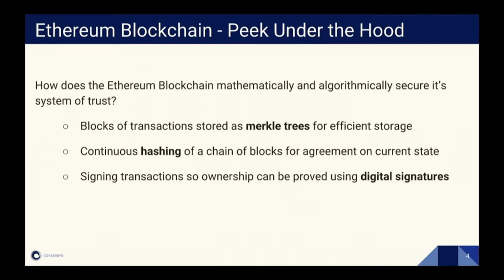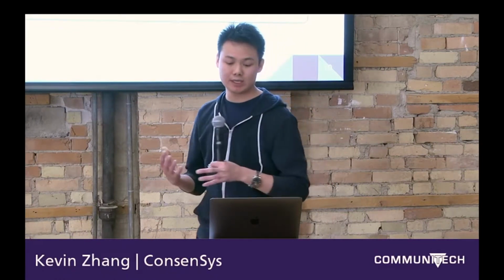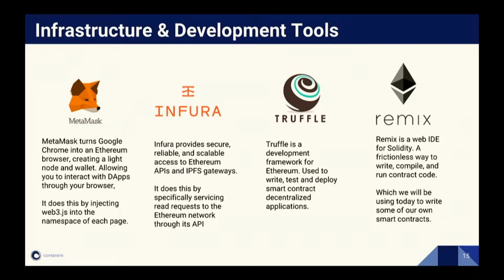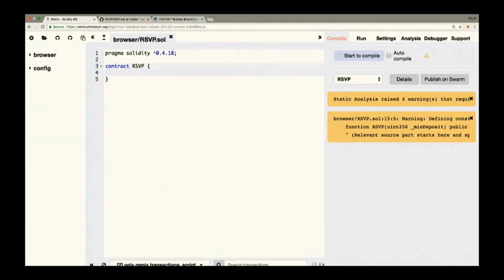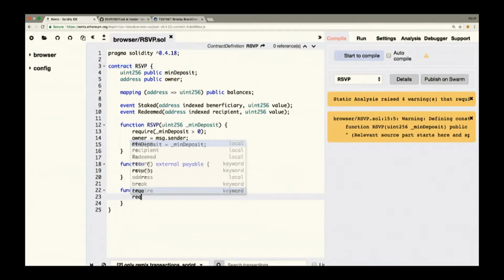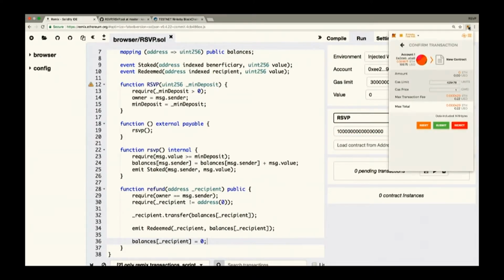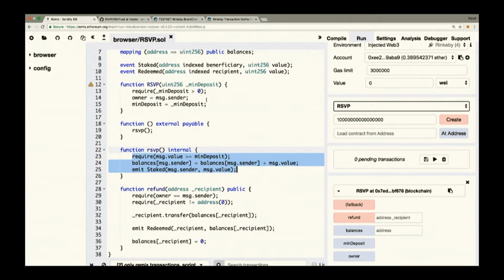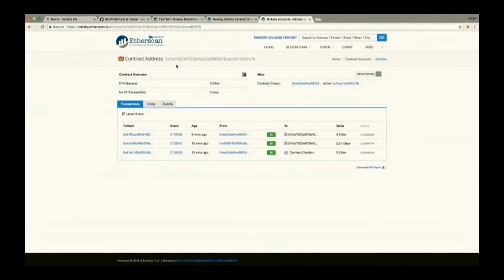Demystifying Development on the Ethereum Blockchain Using Smart Contracts Final